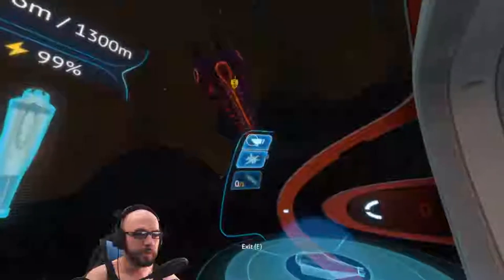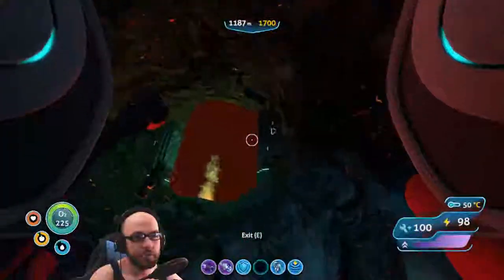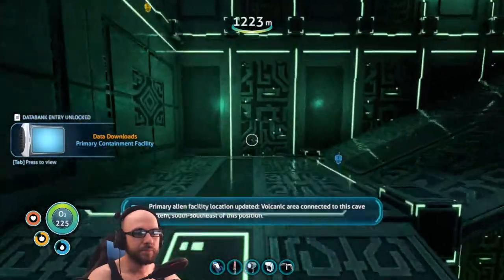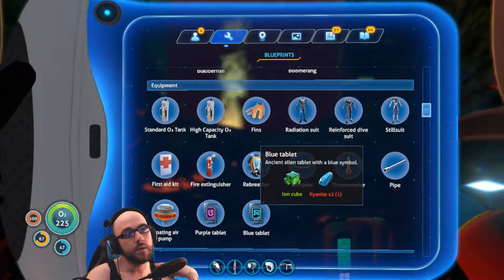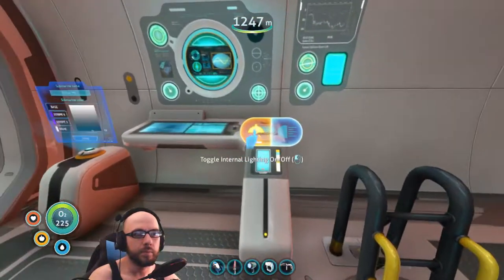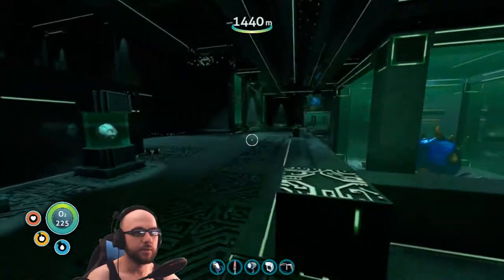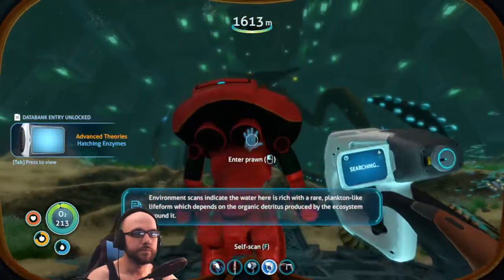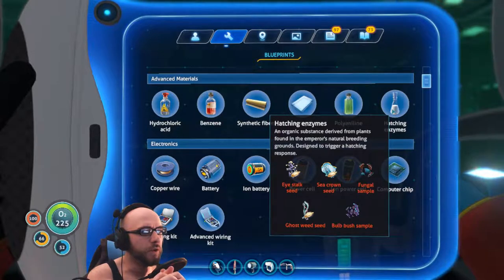QUEEN OF ALL | Lets Play | Subnautica #13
Lets play some more subnautica. I hope we dont run into any more reaper leviathans along the way. We have to travel through the Lost river agin.